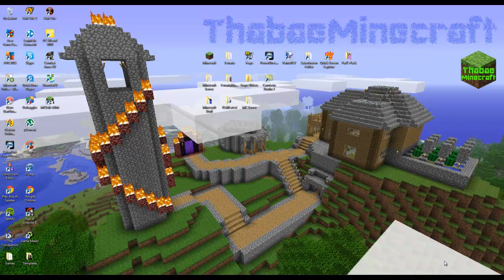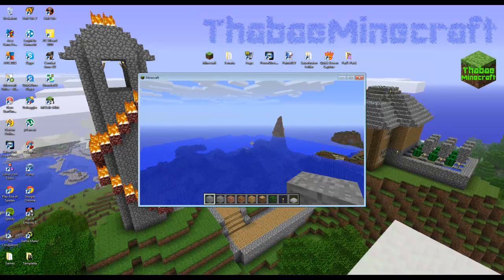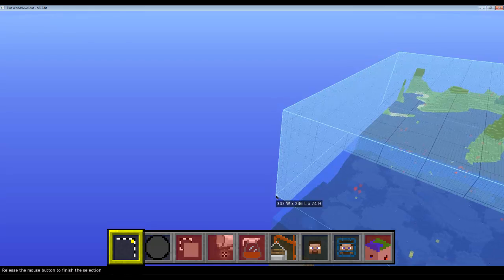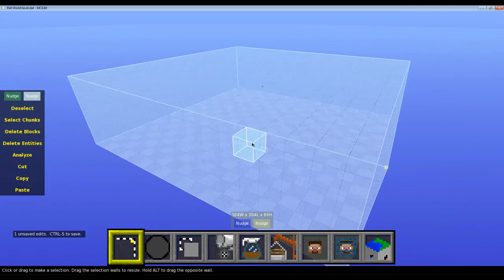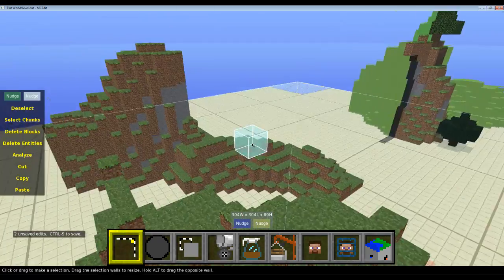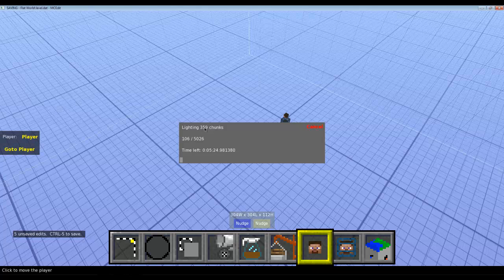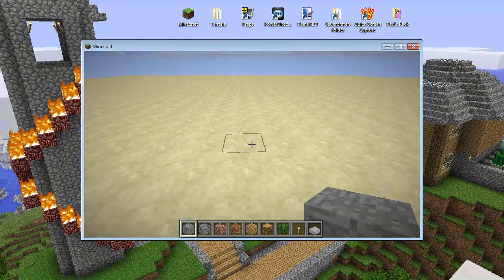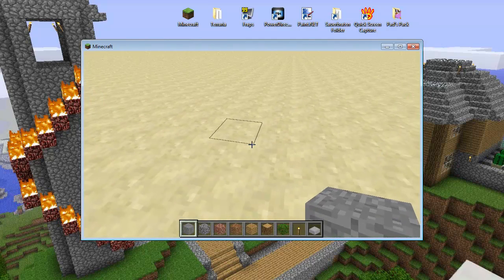Pad's Tutorials - How To Make A Flat Minecraft World [Using MCEdit]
I show you guys how to make a flat minecraft world! ( This is not completely flat! )